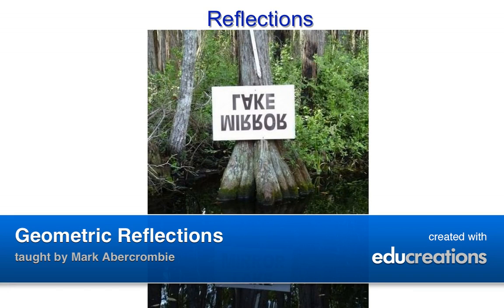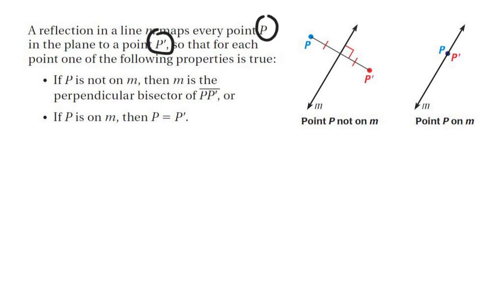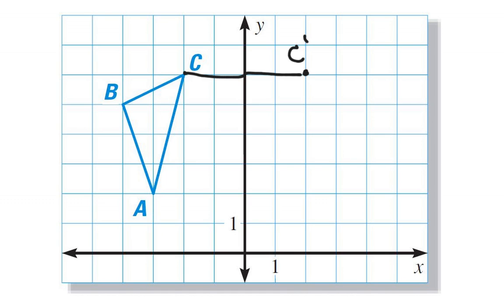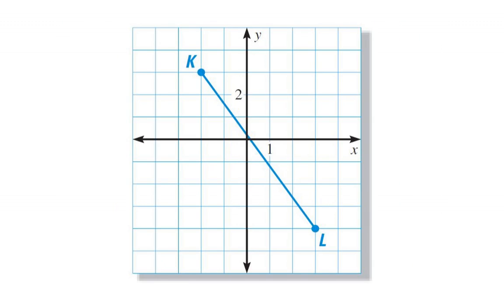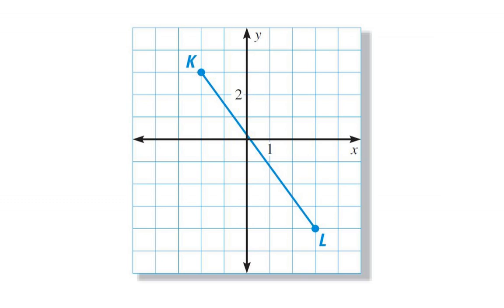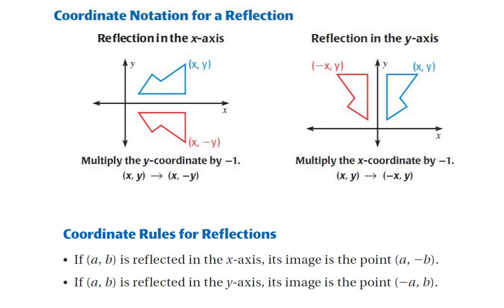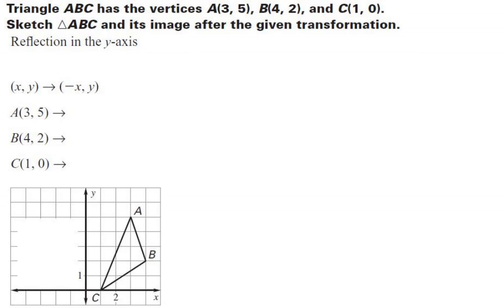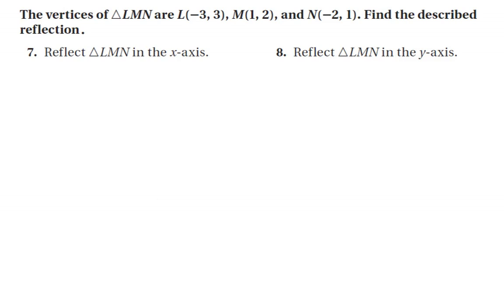Geometric Reflections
An summary of reflections in geometry. View more lessons